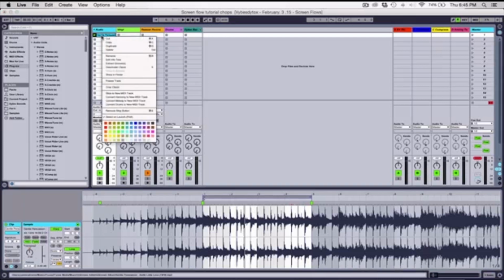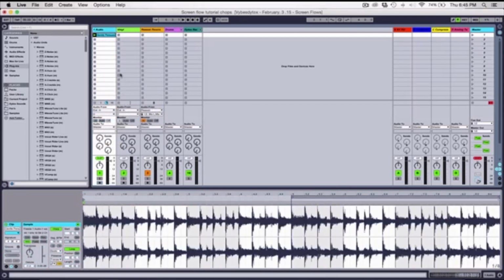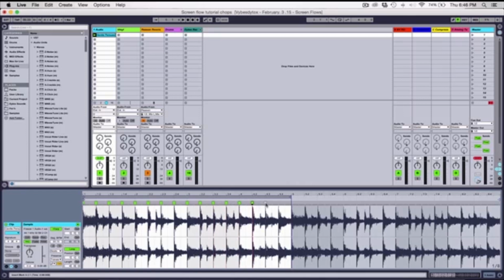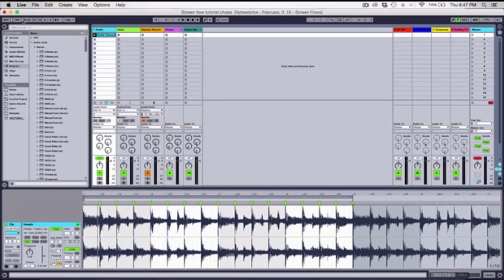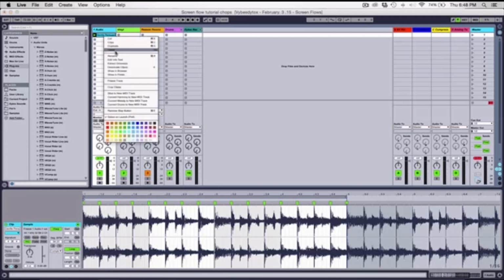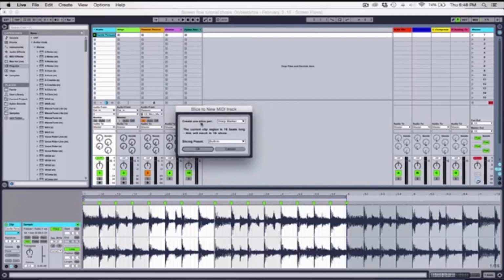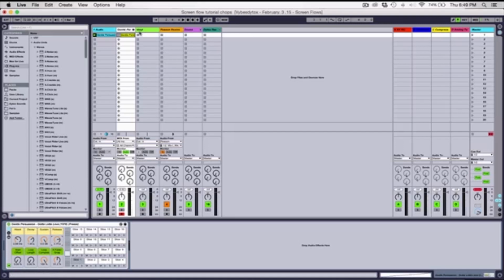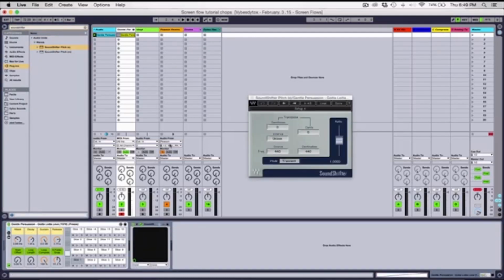How To Chop & Slice Samples | Ableton Live Suite 9 | Basic Music Production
for more: Tutorials | Beats | Music Industry Vlogs
Vybesdytox’s BeatShop

STAY UPDATED!

heard any music you interested in this video but you can’t seem to find the licensing?

- Justin Cabreros | Vybesdytox’s PM | CEO - rappersneedbeats.